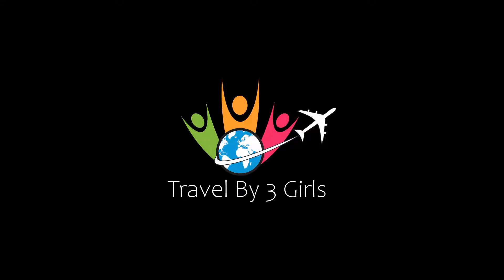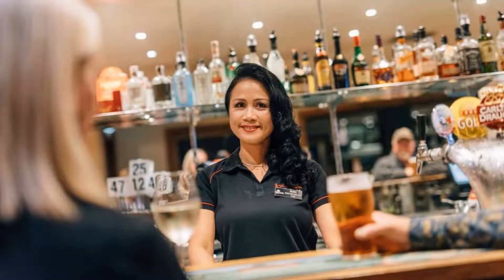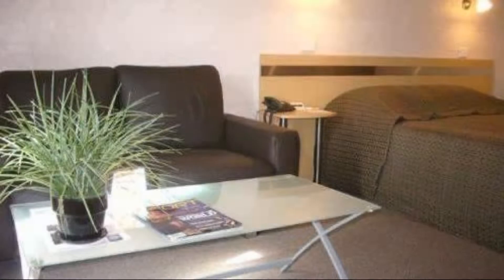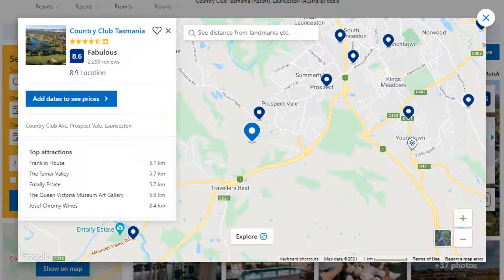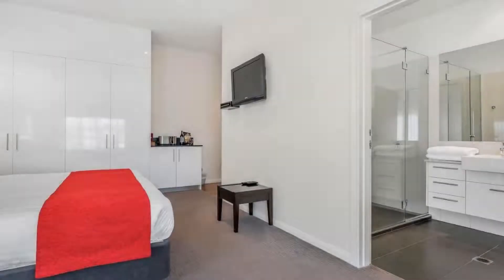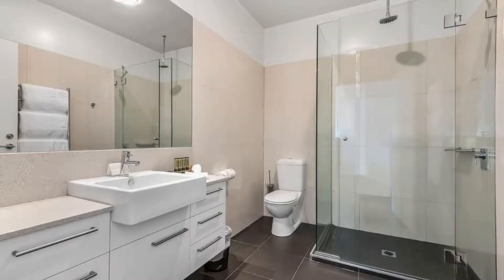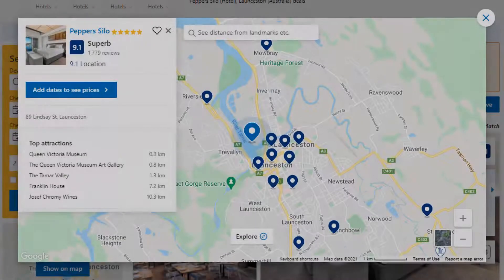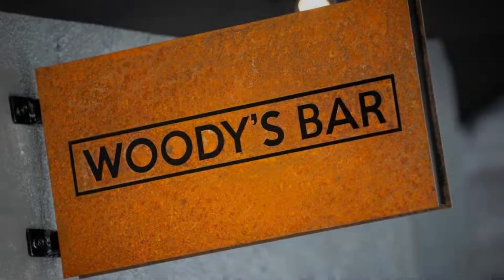Top 10 Recommended Hotels In Tamar Valley | Luxury Hotels In Tamar Valley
Queries Solved:
1) Top 10 Recommended Hotels In Tamar Valley
2) Top 10 Hotels In Tamar Valley
3) Top Ten Hotels In Tamar Valley
4) Top 10 Romantic Hotels In Tamar Valley
5) 10 Best Hotels For Couples In Tamar Valley
6) Hotels In Tamar Valley
7) Best Hotels In Tamar Valley
8) Top 10 5 Star Hotels In Tamar Valley
9) Best 5 Star Hotels In Tamar Valley
10) 5 Star Hotels In Tamar Valley
11) Top 10 Luxury Hotels In Tamar Valley
12) Luxury Hotel In Tamar Valley
13) Luxury Hotels In Tamar Valley
14) Luxury Stay In Tamar Valley
15) Top 10 4 Star Hotel In Tamar Valley
16) Best 4 Star Hotel In Tamar Valley
17) 4 Star Hotel In Tamar Valley

Track Title: Blank Slate
Artist: VYEN